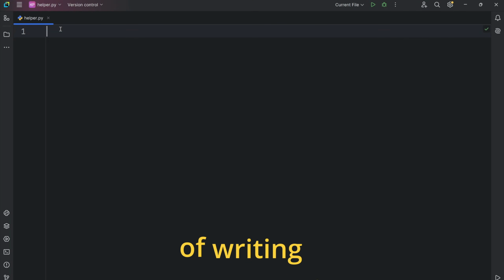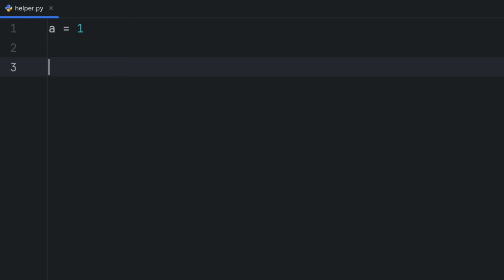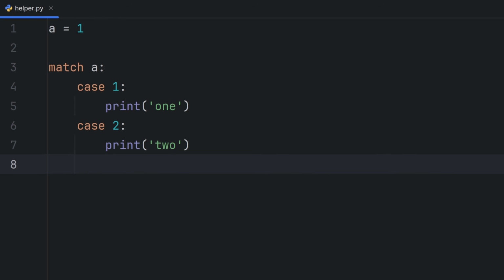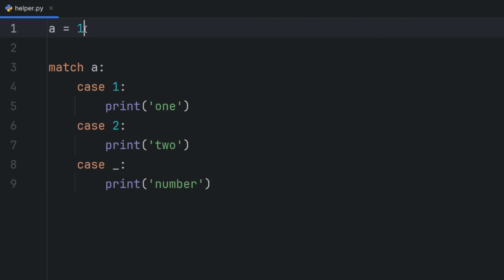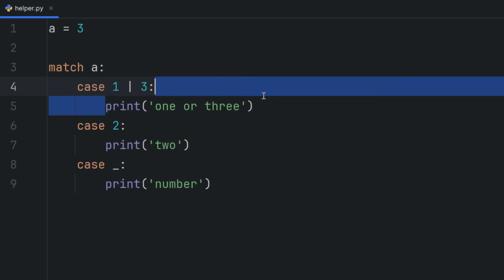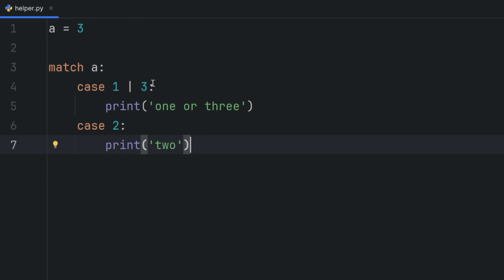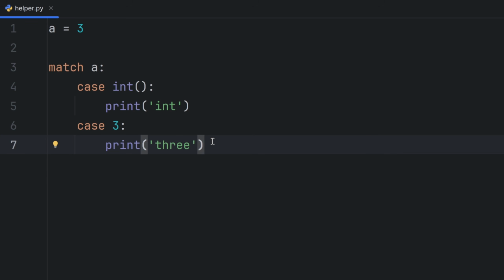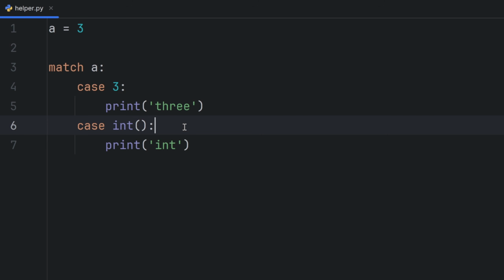Python Match Statement Tutorial for Beginners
Learn how the Python match statement works, when to use match case, and how it can make your Python code cleaner than long if-else chains.